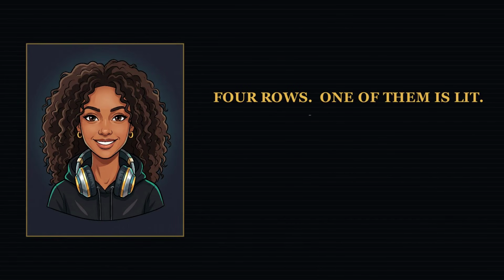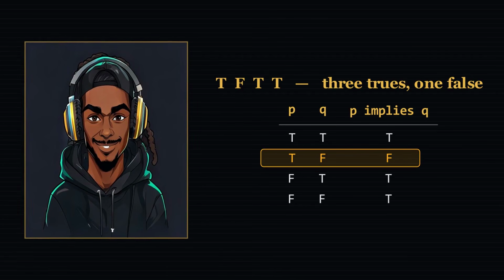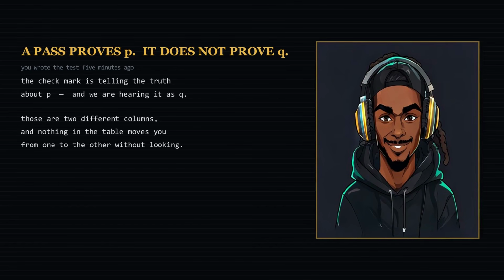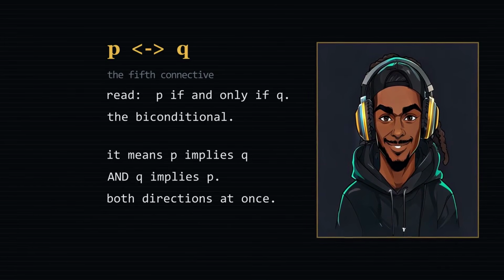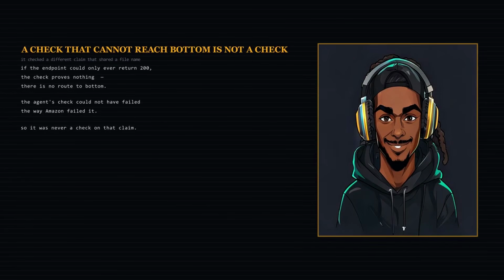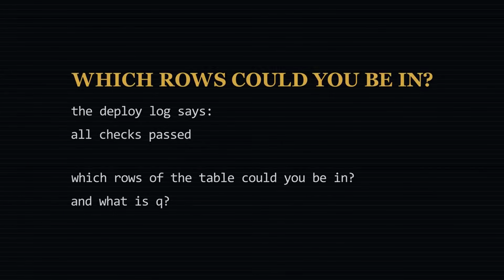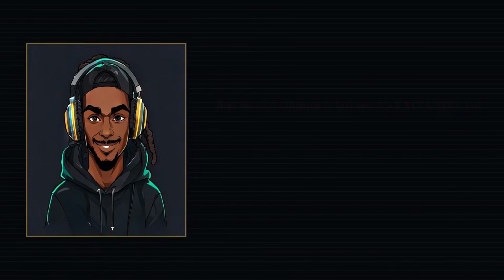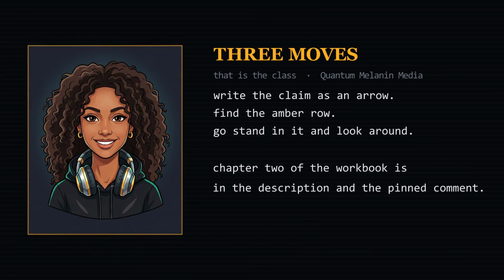The One Row | TRUTH TABLES Ep 2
An A I ran its own test on a book file. The test passed. Amazon rejected that same file in the same session. Nobody lied.

The test was honest. Amazon was honest. The SENTENCE connecting them was the problem — and that sentence is an implication, which has a truth table like anything else.

p implies q is false in exactly one row: p true, q false. "Tests pass → code works" is a claim about that row. A passing test proves p. It does not hand you q. To learn q, you go and measure q.

Episode two covers the material conditional and why its table is defined the way it is, the converse and the contrapositive, the biconditional, top and bottom, and the shape of proof by contradiction — ending on the rule we keep on the wall: a check that cannot reach bottom is not a check.

THE WORKBOOK — Chapter Two
Free. No email, no signup. Six chapters, sixty exercises, full answer keys.

FOUR EXERCISES, WITH REAL TIME TO DO THEM
The pauses in this video are not dead air. They are the class. Pause it longer if you need to — the answers come after, not instead.

CHAPTERS
0:00 Cold open
0:11 Four rows, one lit
0:48 The arrow
1:15 Guess the table first
2:04 Why row three is true
2:30 The denial of one row
2:46 Commit this table
3:03 tests pass → code works
3:26 A pass proves p
4:05 Go look at q
4:28 The converse
4:51 The contrapositive
5:18 If and only if
6:09 Top and bottom
6:26 Proof by contradiction
7:02 A check that cannot reach bottom
7:27 Exercise: which row
8:32 Exercise: the deploy log
9:37 Exercise: negate the biconditional
10:43 Exercise: a check that can fail
11:55 A pass proves p. To know q, measure q.

Next episode: English. The language that will trip you harder than any symbol, starting with the word IF.

Source material is Mathematical Logic Part One, Keith Schwarz, Stanford CS103. The examples, the mistakes and the receipts are ours.

Hosts: Quantus & Tess. Built by Quantum Melanin Media. Àṣẹ.